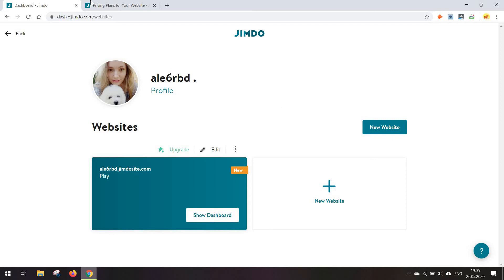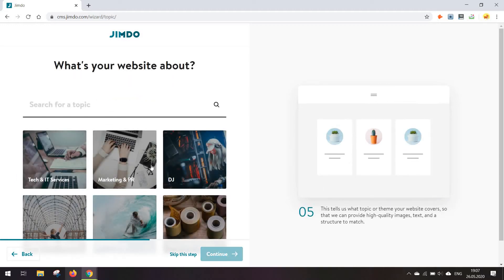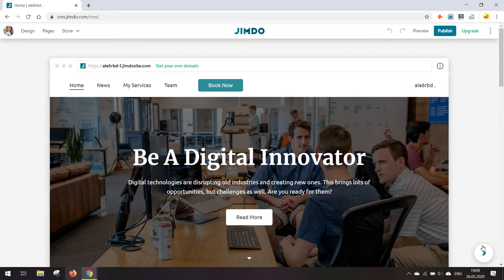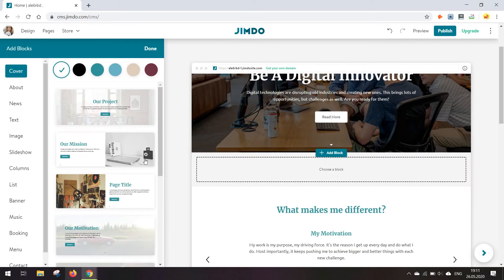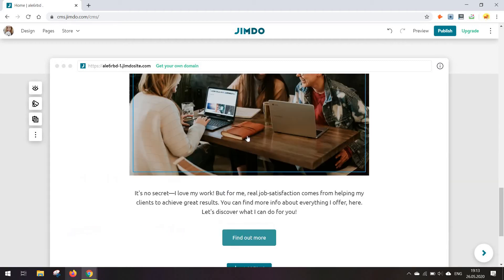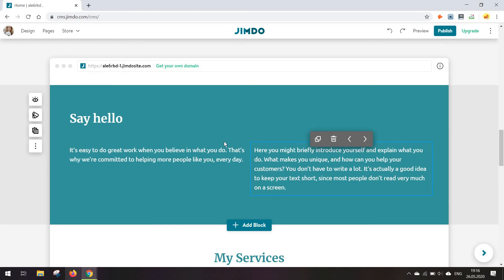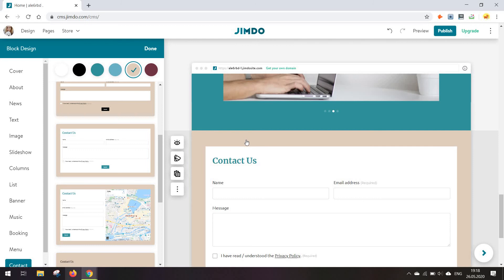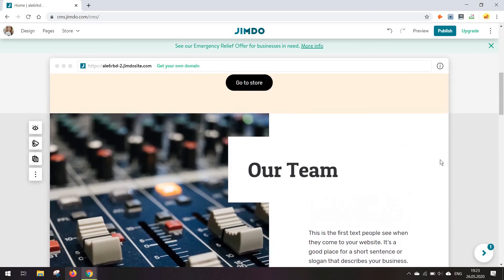Jimdo Website Builder Honest Review - Why I Won't Be Using It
Come back soon for more free tutorials and reviews!